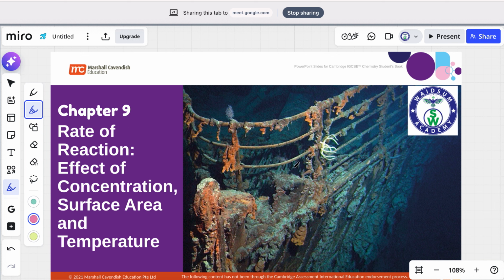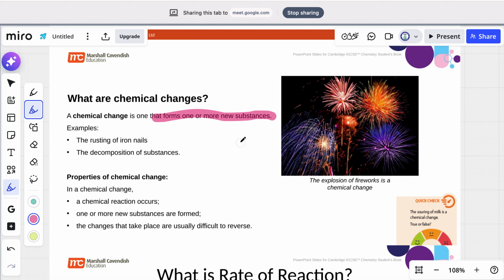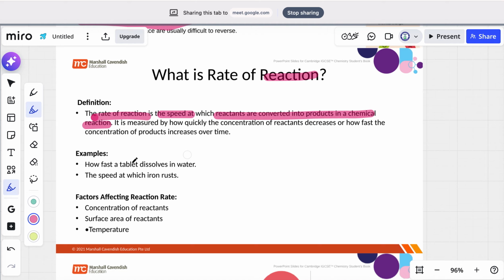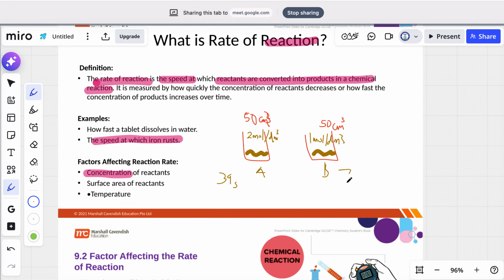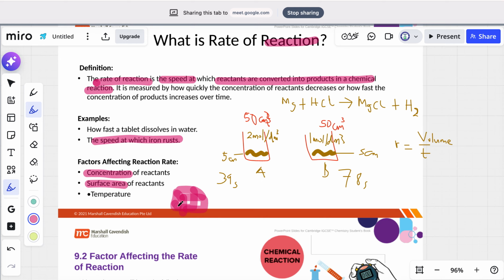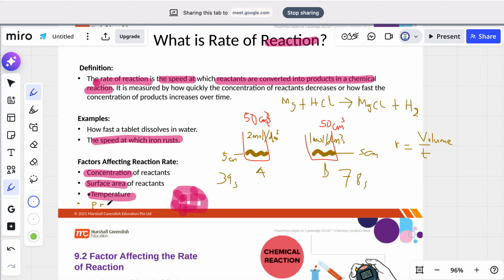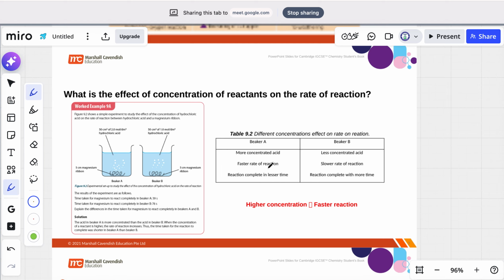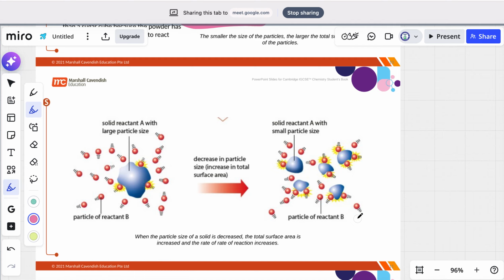IGCSE Chemistry Chapter 9 | Rate of reactions